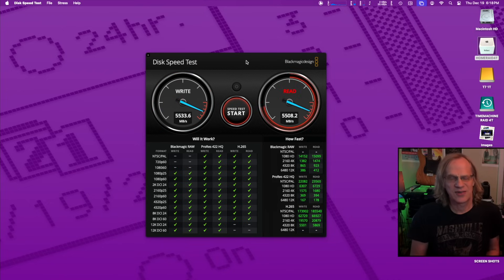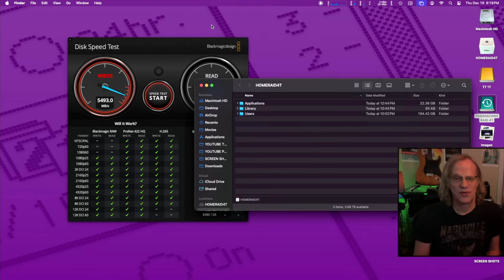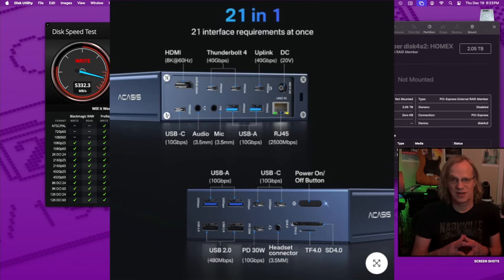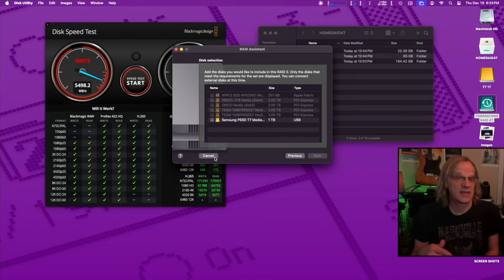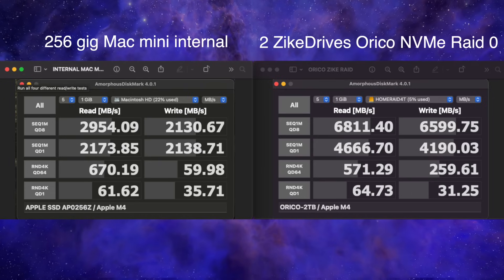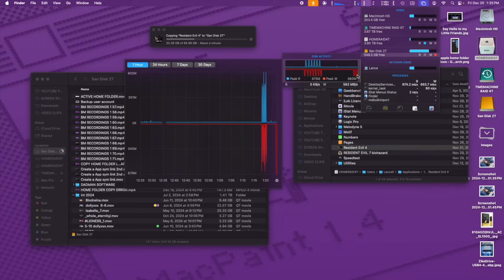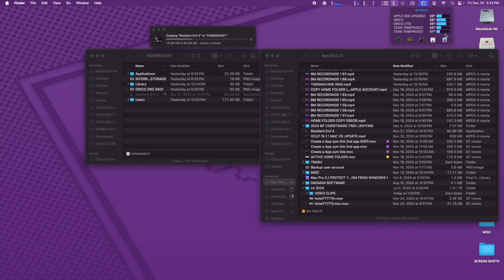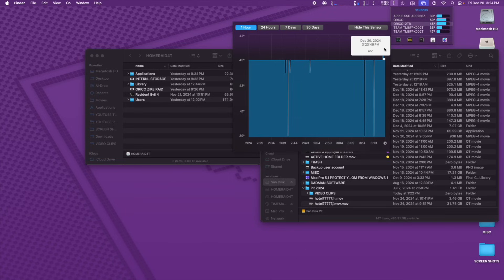Zikes! Raid 0 Two Zike Drives 4 Terabytes 6000Mbps with Base Model Mac Mini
The Ultimate Mac Mini 4T External Home Drive Last night I created a Raid 0 with two ZikeDrives and copied my User Home account to it. Getting close to 6000MBs on a base model Mac Mini. Also a Raid 0 4T TimeMachine for backups. Call me Crazy and not recommended as this can be risky!
Acasis  40Gbps Thunderbolt 3 M.2 NVMe 2

0;00 Into
0:26 2 Zike Drives in a Raid 0
0:56 2 Orico NVMe
1:17 Ocasisi TBU405MAX Hub dual NVMe Enclosure for TimeMachine backup
1:39 Apple Internal Raid NAND chips DosDude1 pics
2:30 Acasis 21 in 1 Thunderbolt 4 HUB
3:10 Create Raid 0 using disk utility
4:20 AmorphousDiskMark test
5:56 Sandisk not recommended for external home folder
6:41 Sandisk thermal throttling
7:46 Copying to the Home Raid
8:50 Orico drive temps in the Zike enclosures
9:20 closing